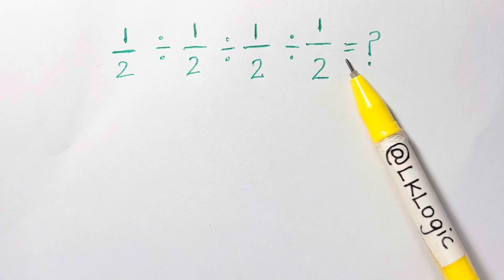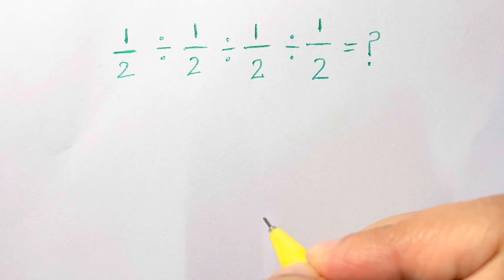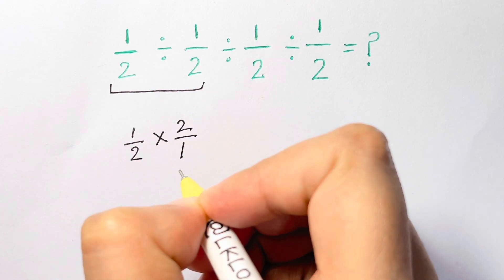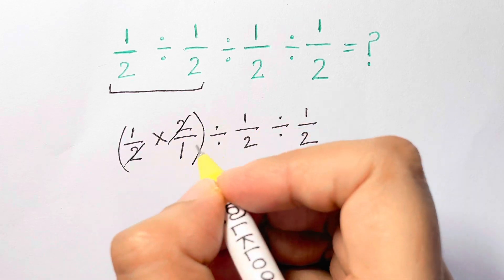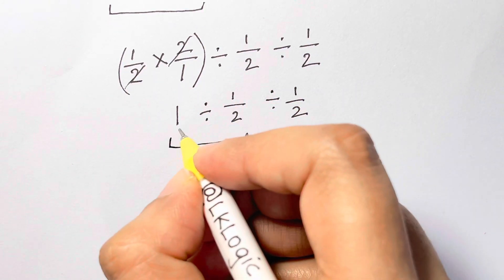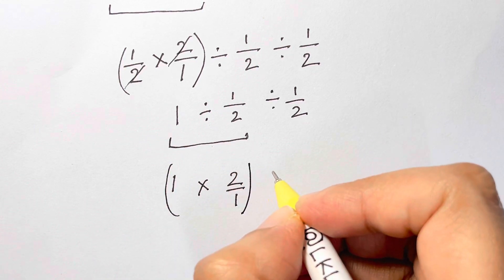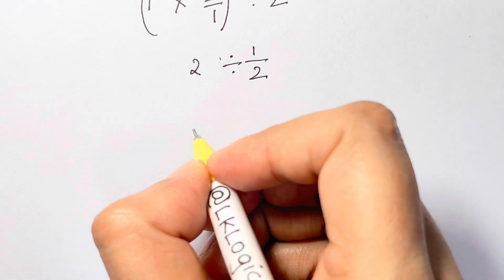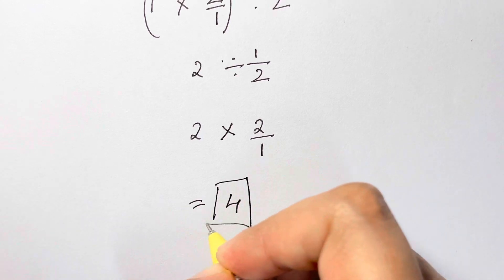Germany | You should be able to solve this! | Math Olympiad Problem